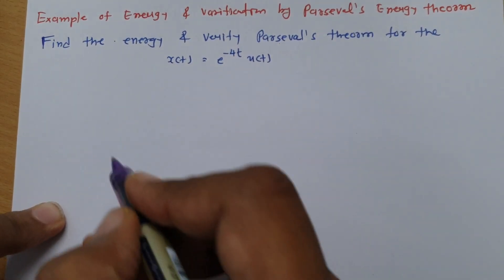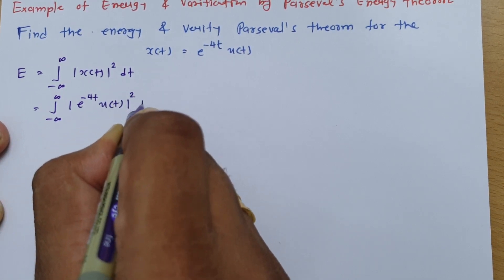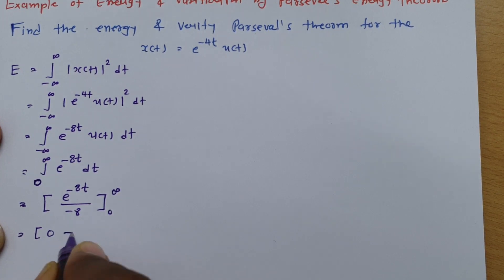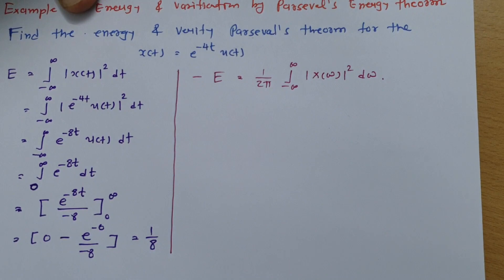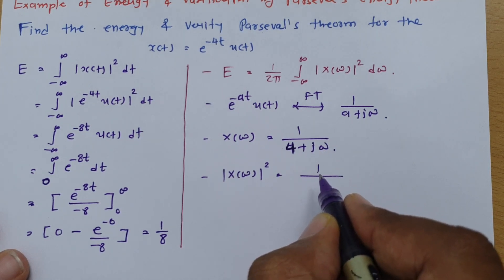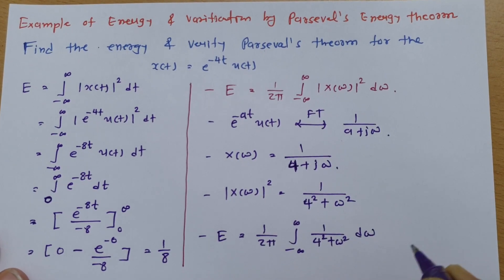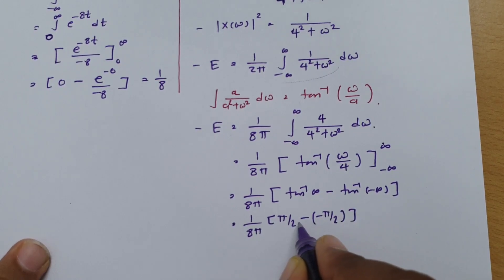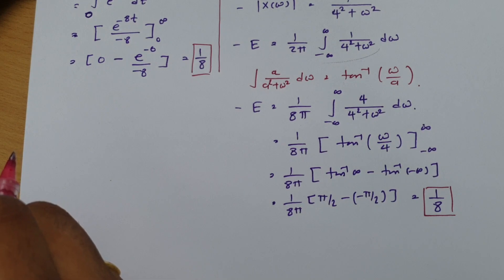Energy Example and Verification Using Parseval's Theorem in Signals & Systems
Energy Example and Verification Using Parseval's Theorem is covered by the following Outlines:

0. Energy Signal
1. Example of Energy
3. Example of Energy by Parseval's Energy Theorem
4. Example of Energy and Verification by Parseval's Energy Theorem